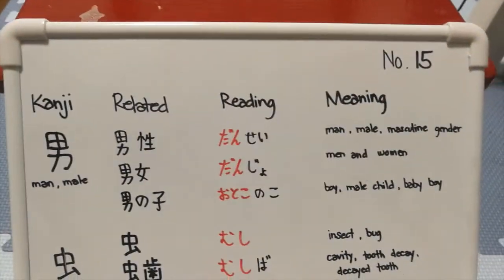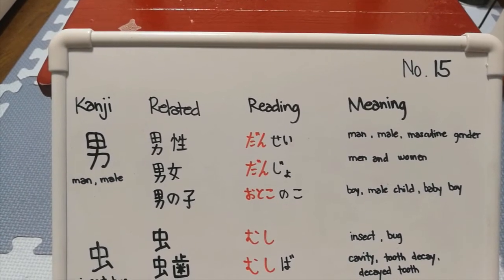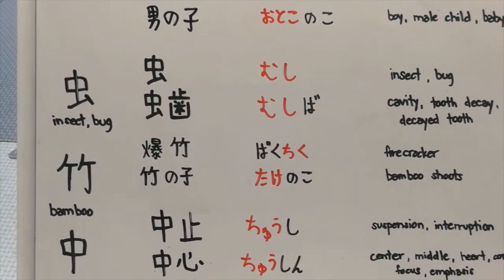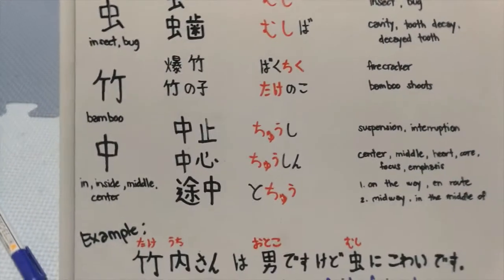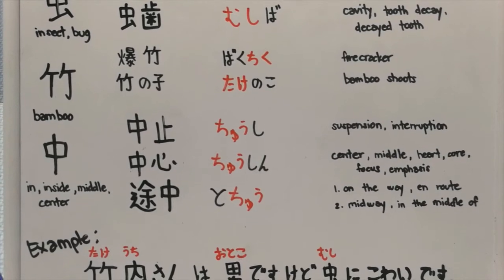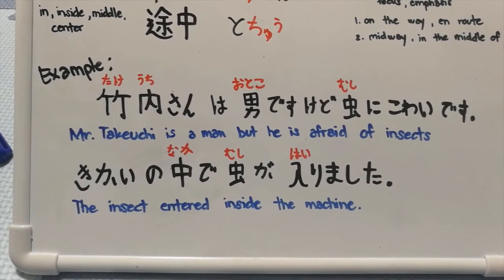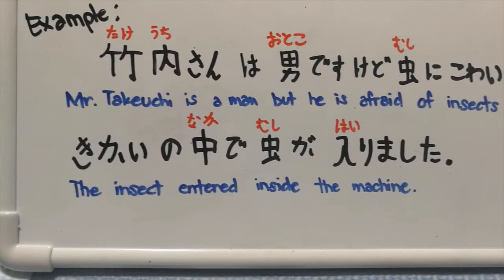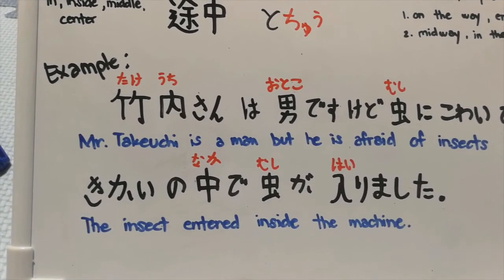Daily Kanji for Grade 1 in Japan Day 15 ( jlpt n5 to jlpt n4 )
DailyKanji for Grade 1 in Japan Day 15

Here is a great start for our 20-day Kanji challenge

In this 20-day Kanji challenge we will deal with all Grade 1 Kanji in Japan. This tutorial would be best for busy people wanting to take the JLPT exam. (Japanese Language Proficiency Test)

20 day kanji
daily kanji
kanji daily
jlpt n5
jlpt n4
basic kanji
grade 1 kanji